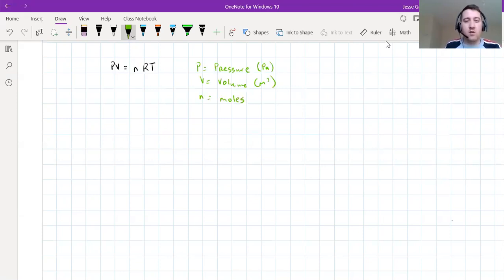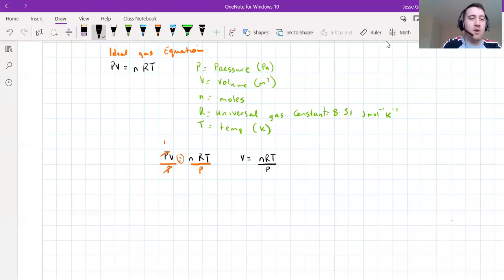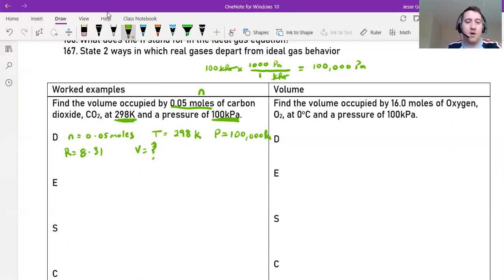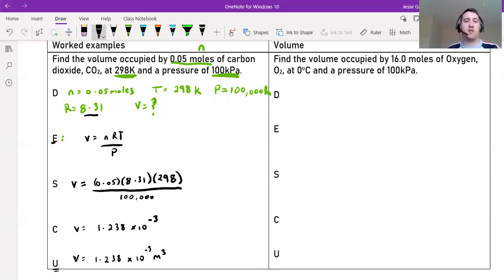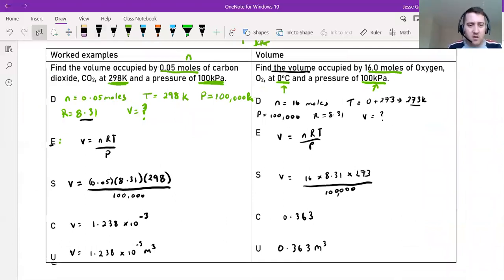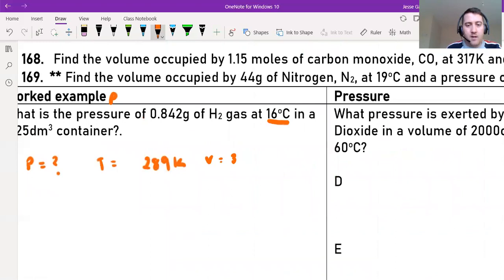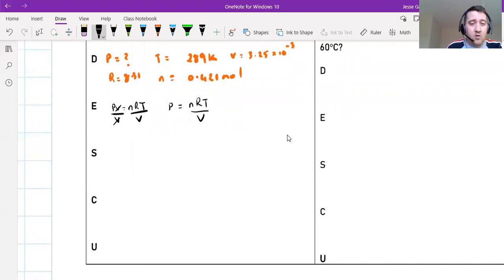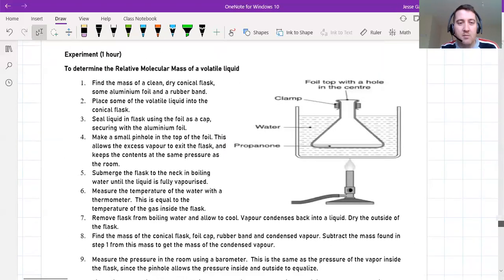How to use the Ideal gas equation